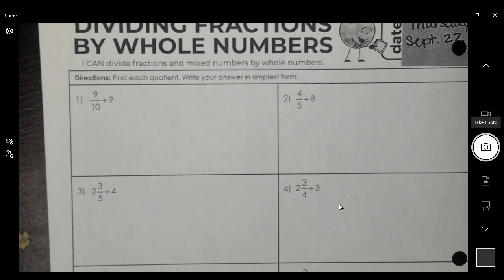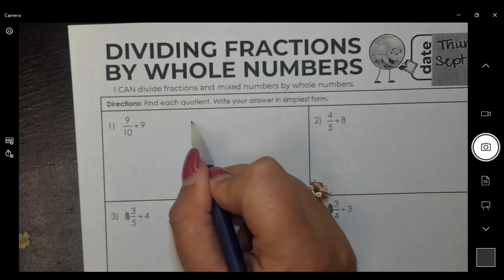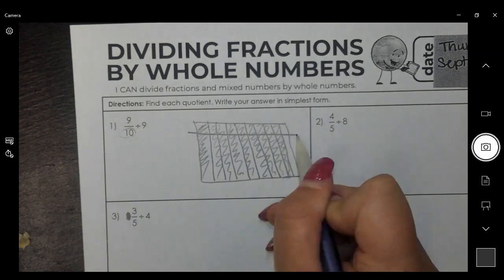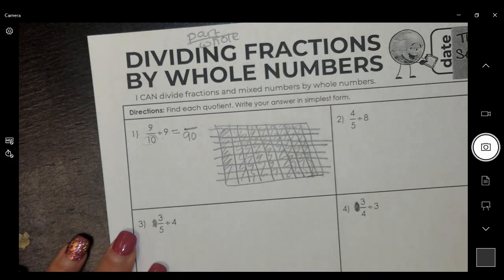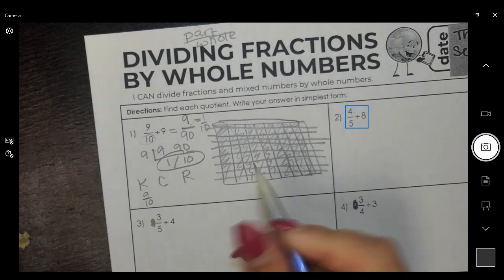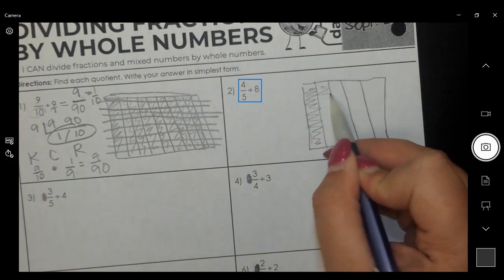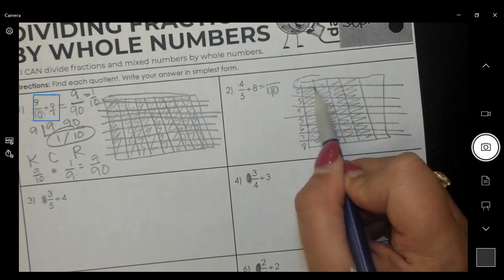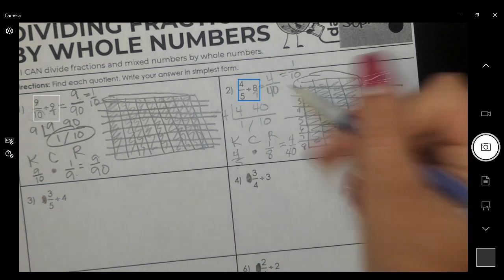Dividing fraction by a whole with a model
Dividing fraction by a whole using a model